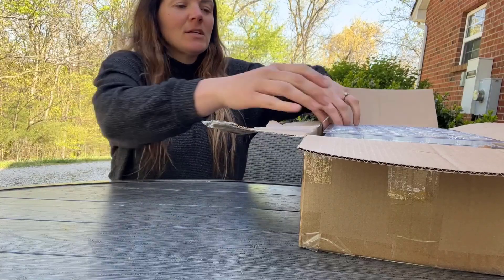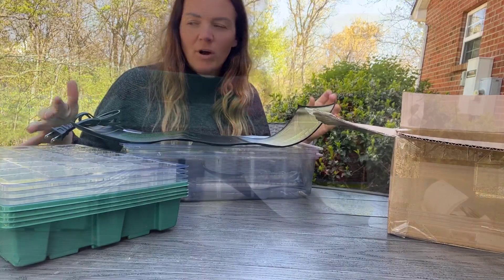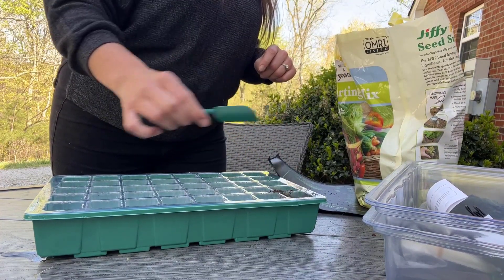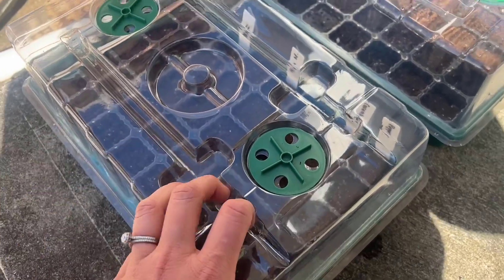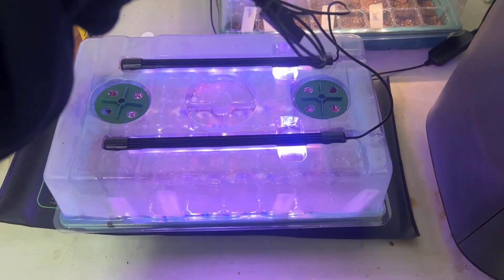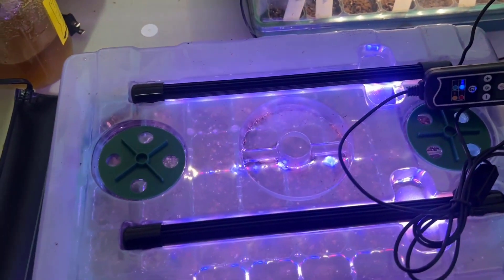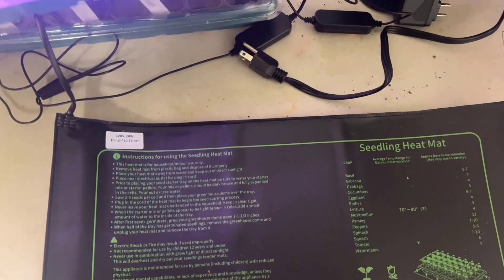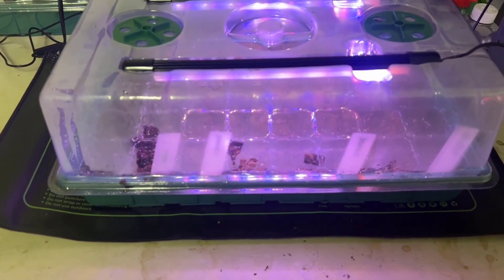Came with everything I needed to get my seeds started